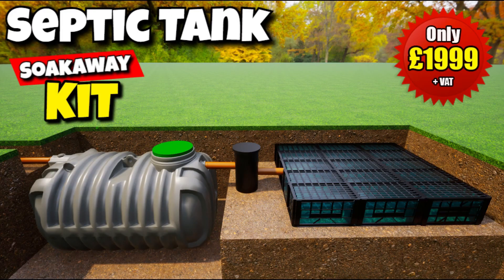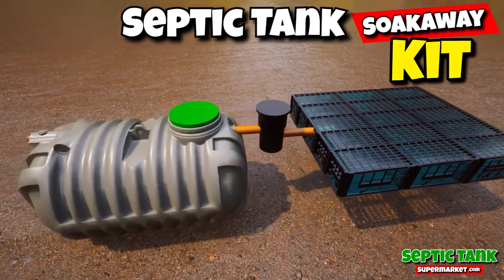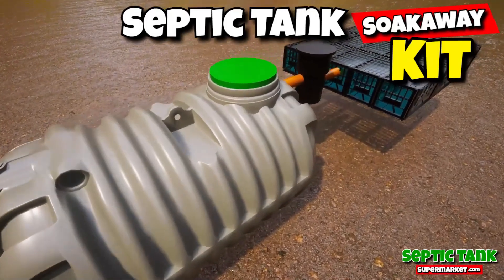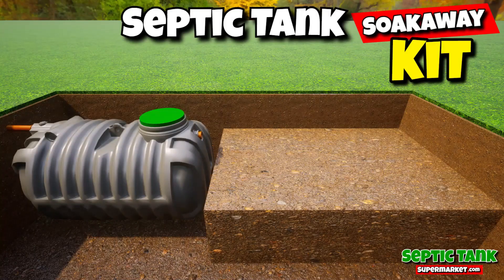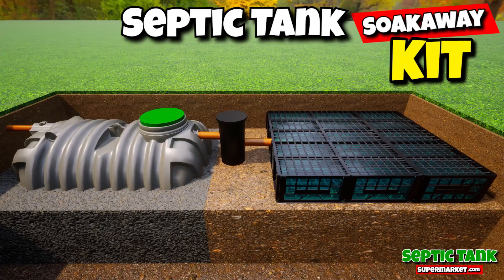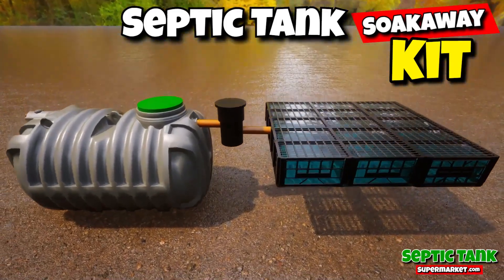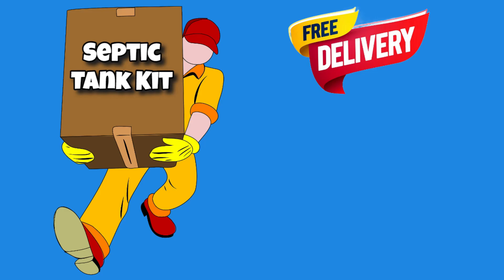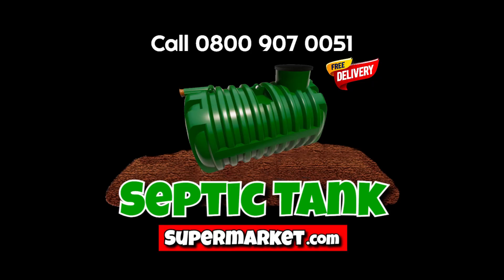Septic Tank for Glamping: The Easy, Affordable, and Compliant Solution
Are you looking for a reliable, cost-effective septic tank solution for your glamping site, caravan park, or shepherd's hut? Look no further than our government-approved septic tank kits, designed to make waste management simple and hassle-free.

Why Choose Our Septic Tank Kits?
Hassle-free Sizing: No more guessing! Our kits are sized based on the number of people using the system, ensuring you get the right capacity for your needs.
Environmentally Friendly: Help reduce pollutants in sewage effluent, like nitrates, and comply with the latest septic tank regulations UK.
Solve Existing Problems: Whether your old septic tank has failed, is backing up, or needs frequent emptying, our kits offer a cost-effective solution.
Save Thousands: Avoid costly repairs or replacements with our affordable kits, starting at just £1999.
Top Quality: We're the leading UK septic tank supplier and manufacturer, offering the best septic tank prices and designs in the country.
What's Included in Our Septic Tank Soakaway Kits?
Shallow Dig, Low Profile Septic Tank: Easy to install and ideal for areas with high water tables.
5 x 3 Metre Lengths of 110mm Single Socket Pipes: For connecting the system components.
1 x 320mm Inspection Chamber: For easy access and maintenance.
Drainage Field Crates: More efficient and space-saving than traditional soakaway systems.
Free Membrane: To protect the drainage field crates.
Simple, DIY Installation
Our septic tank soakaway kits are designed for easy installation, with no concrete or electricity required. Simply dig a hole, insert the components, connect the pipes, and backfill. The whole process takes approximately 3 hours and can be done by your local builder, groundworker, or even yourself!

Compliant with UK Regulations
Our septic tank kits are approved by UK Building Control, the Environment Agency, and the General Binding Rules, ensuring they meet all sewage discharge regulations UK and pass planning permission.

Ideal for a Variety of Applications
Our septic tank kits are perfect for a wide range of uses, including:

Glamping sites
Caravan and camping sites
Shepherd's huts
Workshops
Domestic properties
Any business with varying numbers of users
Don't let waste management problems hold you back. Invest in our easy-to-install, compliant septic tank kits and enjoy peace of mind for years to come.